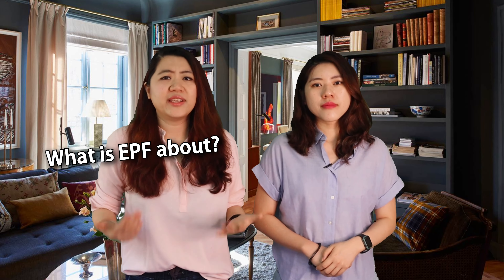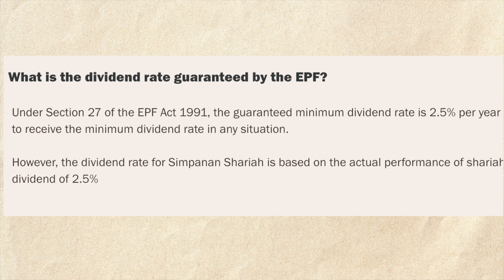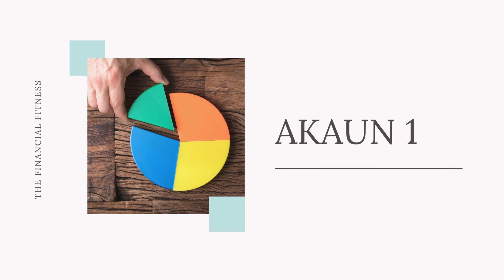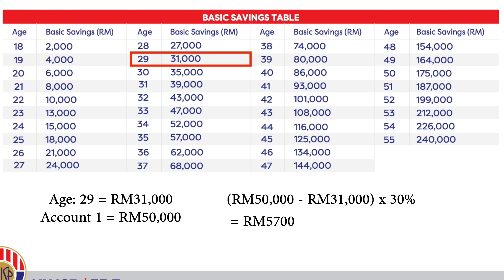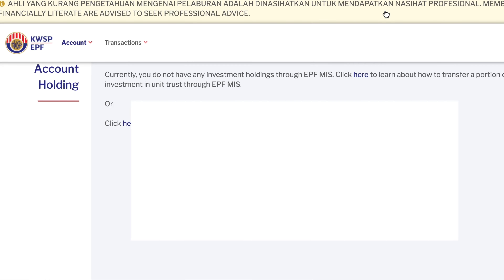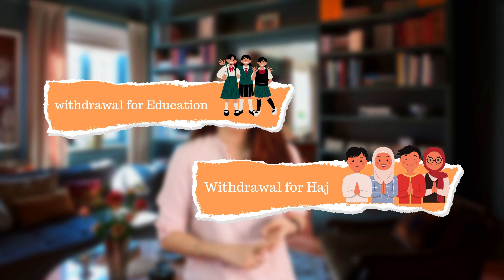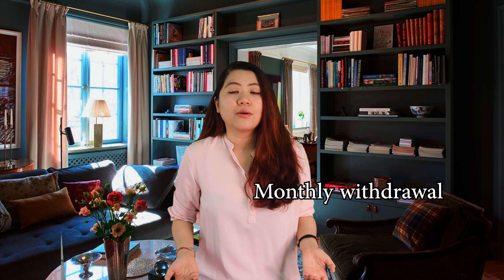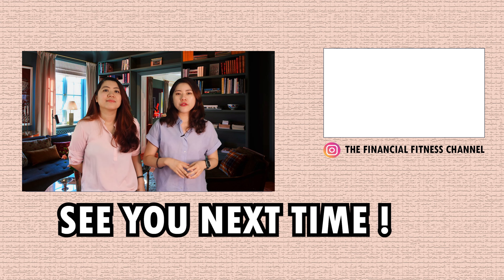EPF malaysia | All You Need To Know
⤵️ Get Worry-Free Retirement here ⤵️

In this video, we will highlight all you need to know EPF Malaysia or KWSP Malaysia. such as what is EPF Malaysia? Is Malaysia epf safe? How does EPF Malaysia work?

Time Slots
00:00 - EPF Malaysia | All You Need To Know
00:25 - What is EPF
00:34 - How does EPF Malaysia work? Epf malaysia employee and employer contribution
00:44 - Is epf mandatory in Malaysia
*mandatory for employees but not for self employed
01:06 - What is malaysia epf rate
01:31 - What is EPF I-akaun
01:42 - What is EPF Akaun 1? What is EPF Akaun 2?
02:02 - Can i withdraw my EPF Malaysia Akaun 1
02:44 - How EPF i-Invest works? Can I use EPF to invest? how to invest in epf Malaysia?
03:10 - EPF Basic Saving, EPF account 1 withdrawal for unit trust
04:44 - EPF Funds in I-akaun
05:10 - Where do EPF invest our money?
05:47 - Can I withdraw my EPF Malaysia Akaun 2
06:26 - How much can I withdraw from my EPF Malaysia
06:45 - epf Akaun 55
07:20 - epf Akaun Emas
07:41 - epf malaysia benefits

➡Download Ebook
How to make your money work harder for you
Downloadable  at instagrampage:

1. Canon EOS M50 Mirrorless Digital Camera
2. Comica 2-Person Digital Wireless Microphone